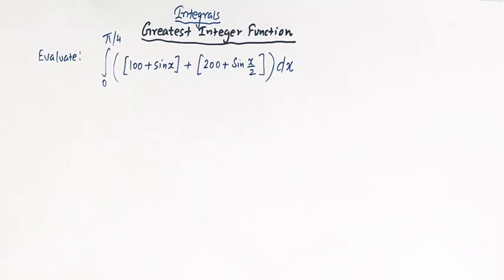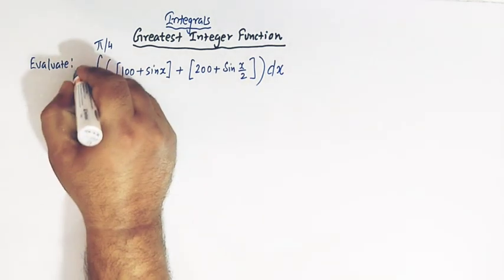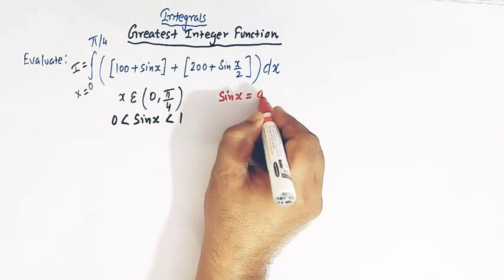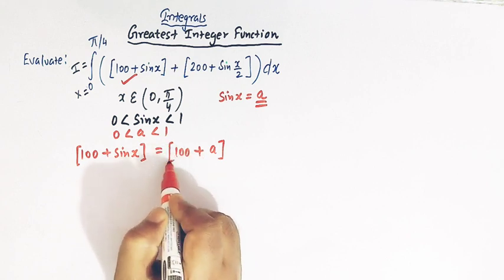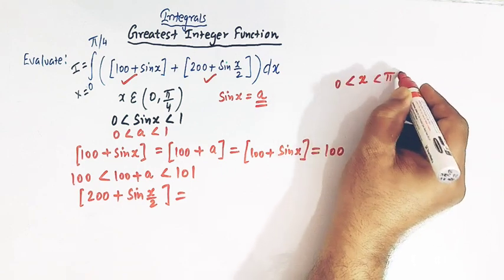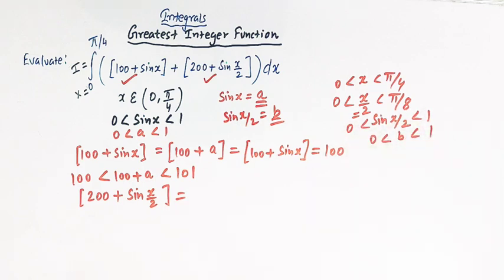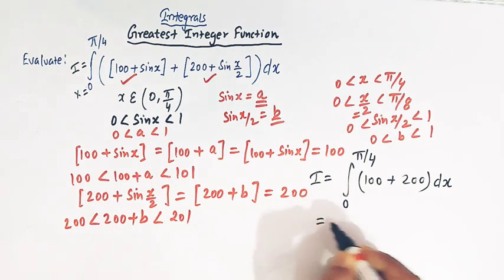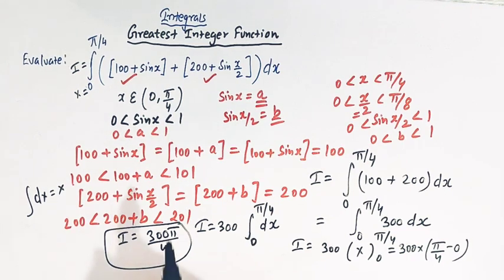Definite Integral of greatest Integer Function (Part 139)